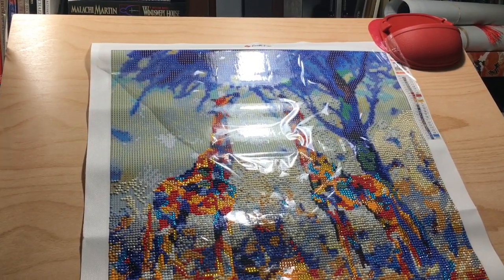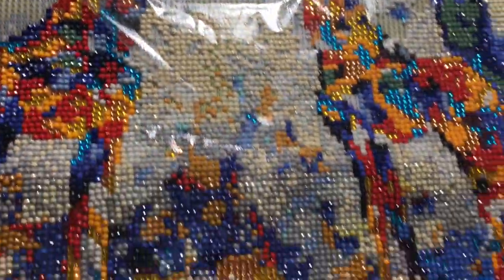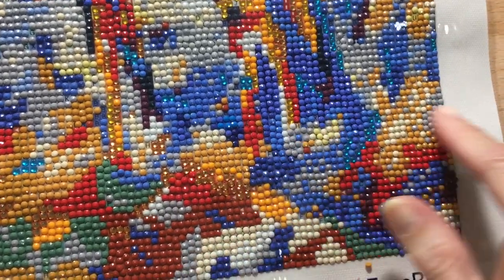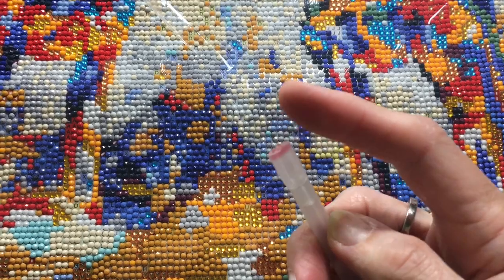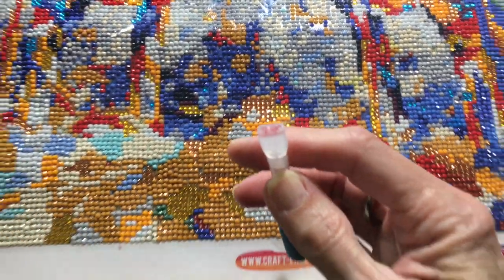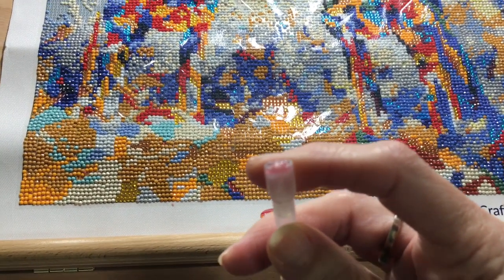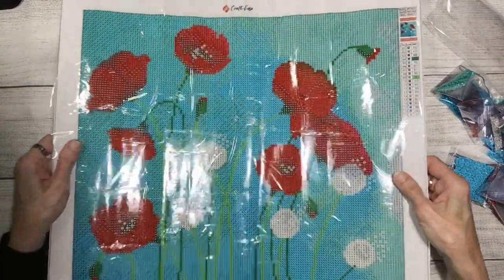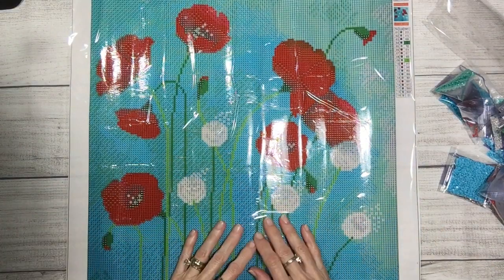Let's Unbox Floral Fantasy Diamond Painting | On The Hook Crochet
The sharing begins today, so be sure to listen for the key word and place it in your comment to be in the running for a beautiful diamond painting for YOU!  You already know how to diamond paint, if you can place items on a canvas by matching up symbols on certain colors of 'diamonds' to that symbol on the canvas.  It's easy!!  Place a comment on this video with the key word.  The winner will be announced on Friday, May 14, 2021.
LINKS OF INTEREST IN THIS VIDEO:
Winners will be chosen on Friday, May 14, 2021. Craft-Ease sponsored this video and provided the 2 diamond paintings I discuss.  One will be given to a winner on the date noted.  Prize is worth $34.95, plus shipping. Open to Continental US only.  You must be 18 to enter.  Good luck to All!